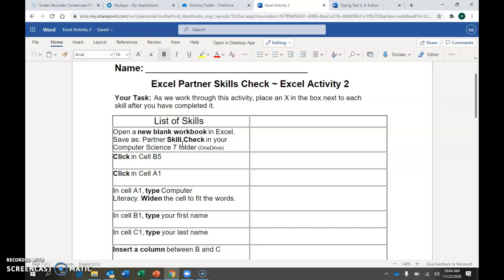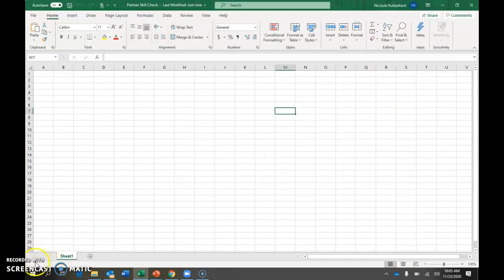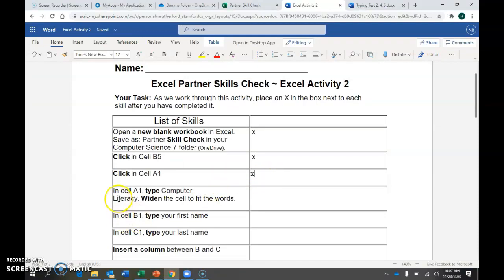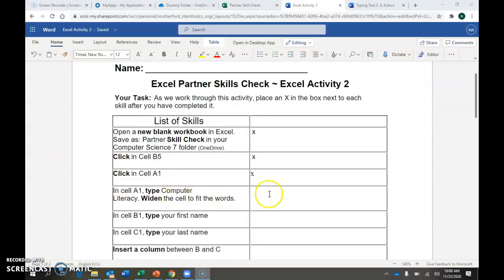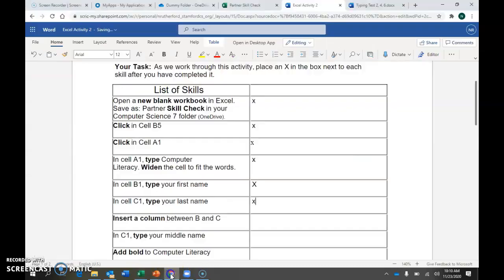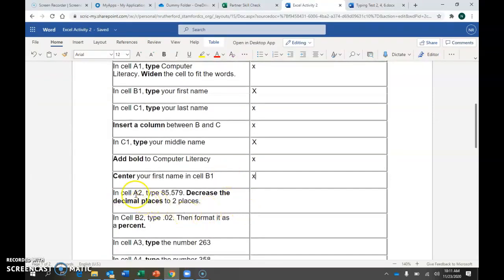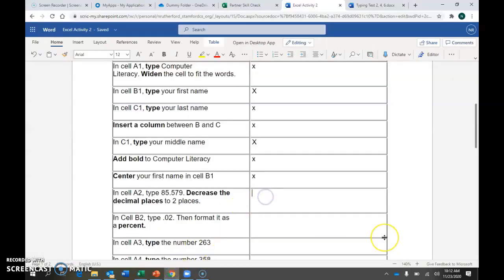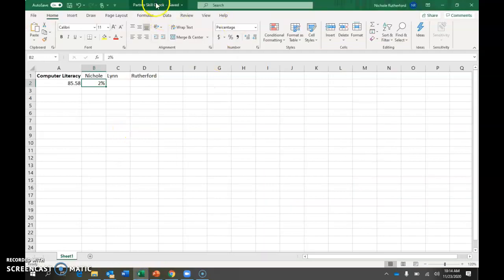Intro to Excel '24